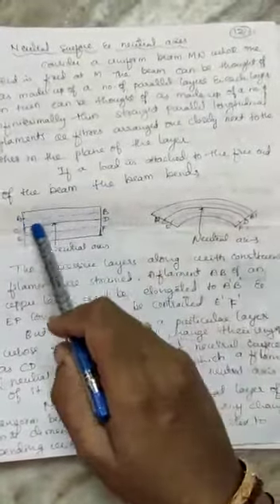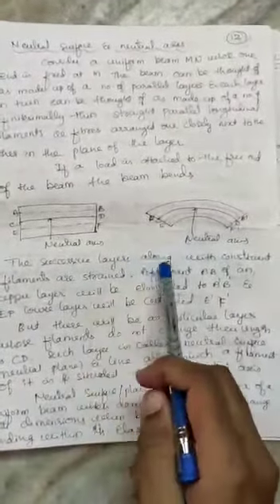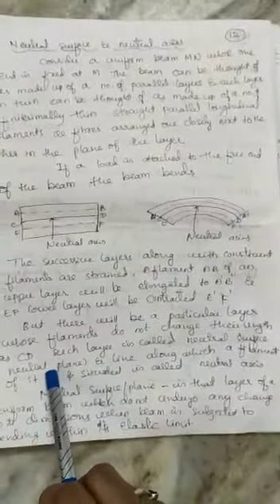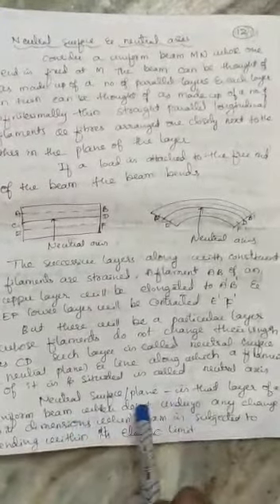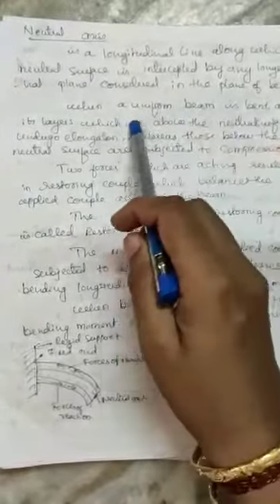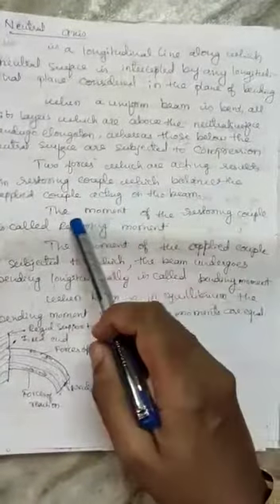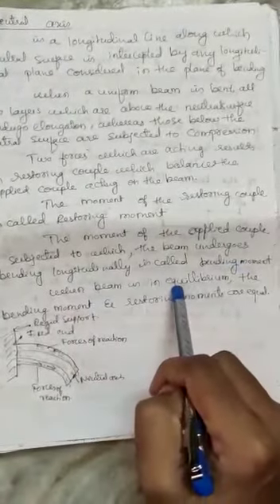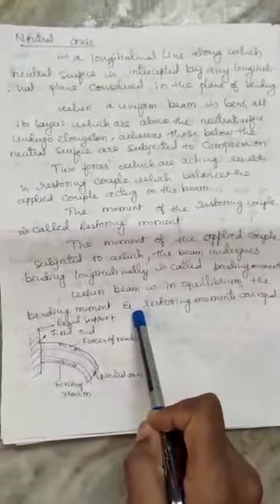18PHY22/M_2/L_14/Elasticity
M_2